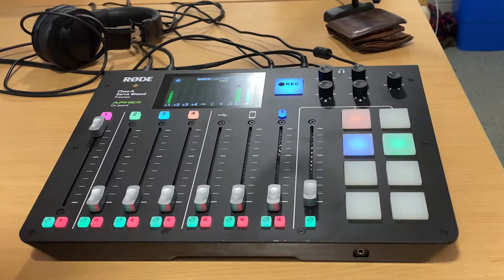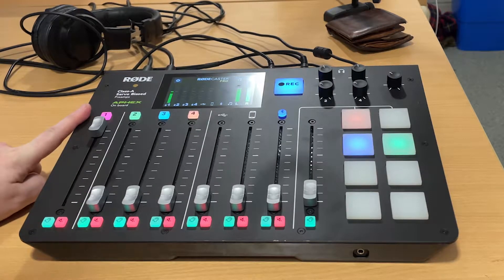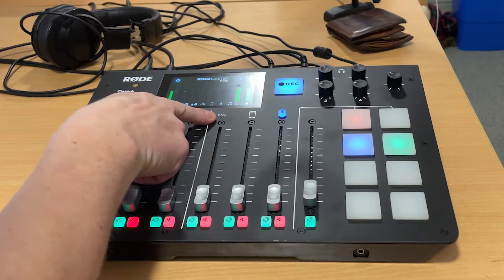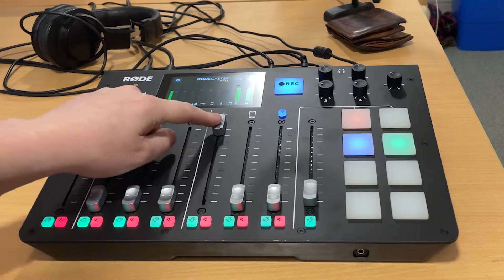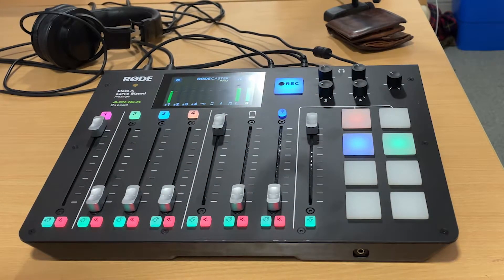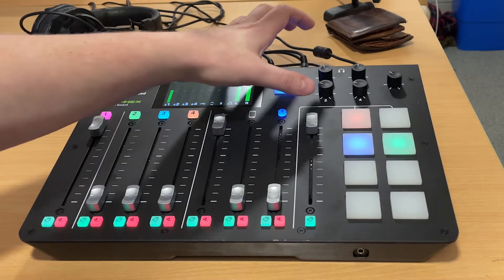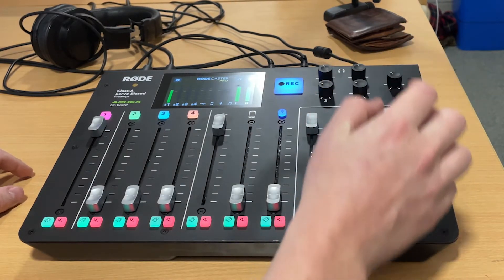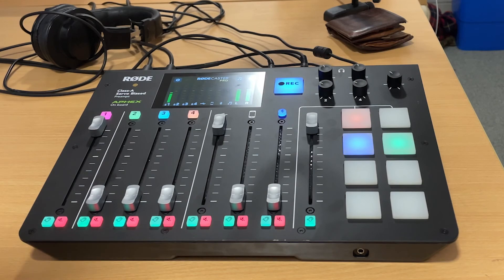Studio 2 Training 2021/22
Find out how to use the Rodecaster Pro in FreshAir's Studio 2